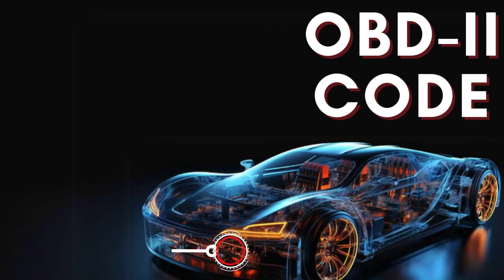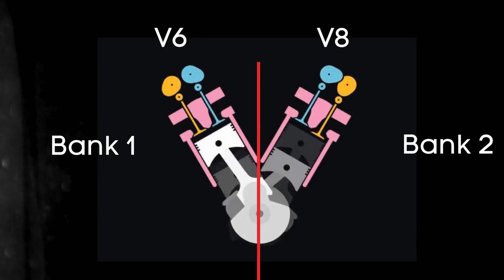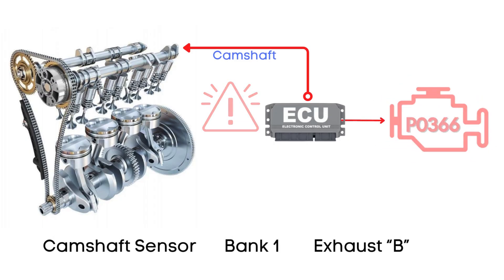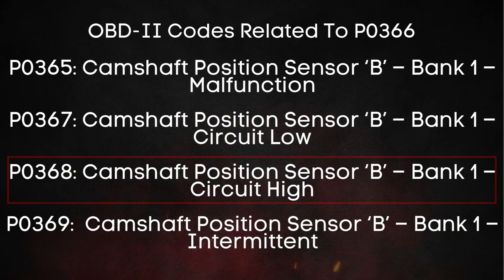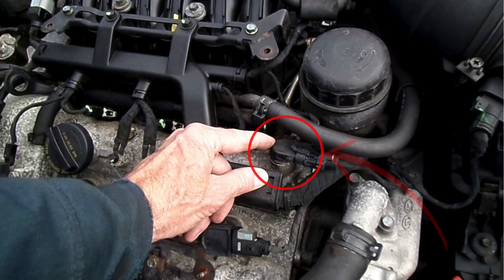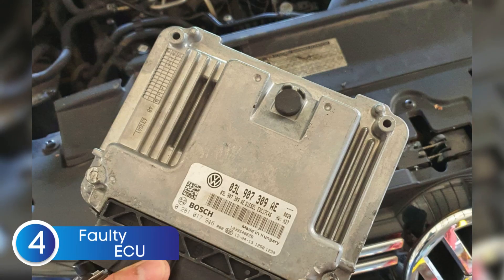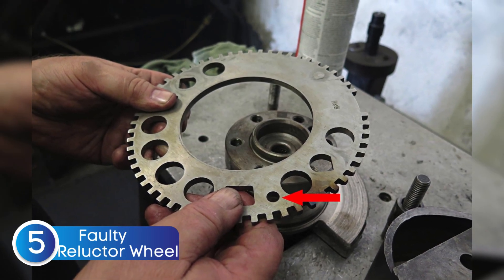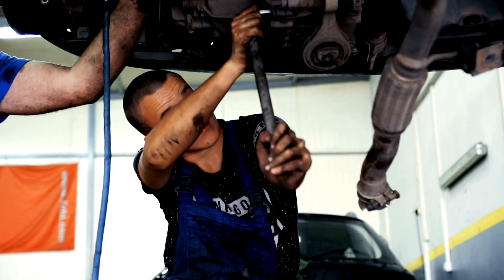How to fix P0366? | Camshaft Position Sensor “B” Circuit Range/Performance (Bank 1)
P0366 is an OBD-II diagnostic trouble code that stands for:
“Camshaft Position Sensor 'B' Circuit Range/Performance (Bank 1)”
It means that signal coming from the camshaft position sensor is outside of the expected range.

What is Exhaust Camshaft Bank 1?
Bank 1 refers to the side of the engine with cylinder 1.

The exhaust camshaft controls the intake valves, letting air into the cylinders.

The camshaft position sensor monitors the cam’s position and helps the ECU time ignition and fuel injection correctly.

 Why P0366 Got Triggered?
This code is triggered when the ECU detects:

▶︎No signal
▶︎Intermittent signal
▶︎Incorrect signal from the intake camshaft position sensor on bank 1

▶︎Root Cause 1: 🧯 Failing or Defective Camshaft Position Sensor
Most common issue; the sensor may wear out or lose sensitivity over time.

▶︎Root Cause 2: 🔌 Damaged or Frayed Wiring Harness
Loose connections, corrosion, or frayed wires can interrupt the sensor’s signal.

▶︎Root Cause 3: ⛓️ Faulty Timing Belt or Chain
If the timing is off, the camshaft position won’t align with crankshaft signals.

▶︎Root Cause 4: 💻 ECU Failure or Software Issues
Rare, but a glitch in the ECU software or hardware can misinterpret the signal.

▶︎Root Cause 5: ⚙️ Damaged Camshaft Position Sensor Reluctor Wheel
This gear-like component spins with the cam and helps the sensor read its position.

▶︎Root Cause 6: 🧼 Sludge and Dust Buildup in the Camshaft Sensor
Oil contamination or buildup can block sensor readings.

▶︎Root Cause 7: 🔧 Improper Sensor Installation
If the sensor isn’t properly aligned or tightened, it can give incorrect readings.

Chapters:
00:00 - Intro
00:13 - What is P0366?
00:46 - What is Bank 1 Exhaust Camshaft?
01:39 - What triggers P0366?
02:27 - Other OBD codes related to P0366
03:53 - Where is the P0366 sensor located?
04:20 - How to Reset P0366?
05:02 - Possible Root causes of P0366